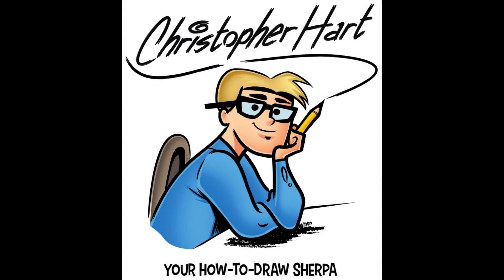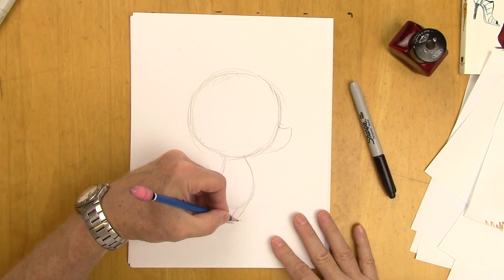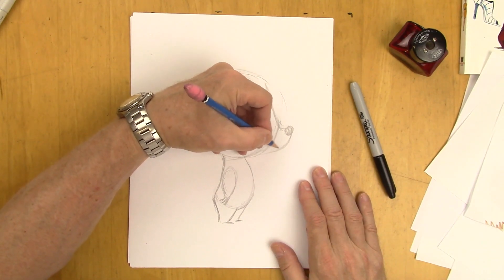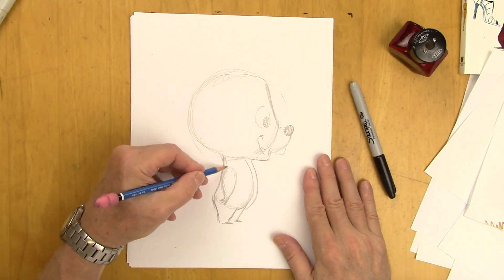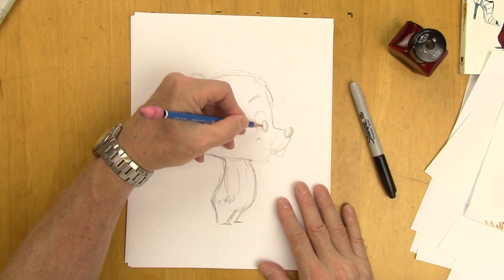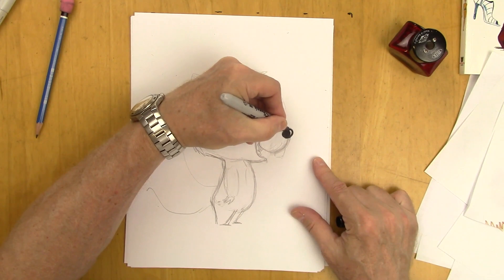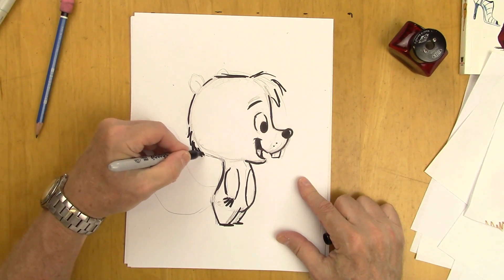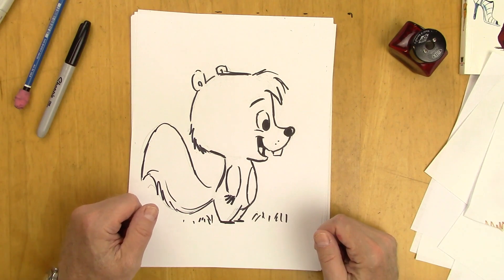How to Draw Cartoons - for Beginners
Caution: children should use child-safe art supplies. Hello, my fellow artists, cartoonists, manga fans and doodlers-extraordinaire! Today, I bring you a super-fun drawing demonstration for drawing a cartoon animal, and specifically, a squirrel. But it could be a chipmunk if you shortened the tail. These animals and all pets, including dogs and cats, can be very appealing if you follow a few of the proportions, posture, and pose that I'll demonstrate here. The eyes, nose and mouth require a little extra care, but it will still be easy to draw - and great for beginners and intermediate artists of all kinds. In this video, I point out many tips and tricks, which can be used to create other animal types as well as this baby bear cub. Once I show you the basics,  I'll indicate the finishing touches, which will help you add the appeal that viewers enjoy.

Do you want to learn how to draw people, manga, cartoons, figure drawing, animals and everything else? This is the channel that makes drawing easy and fun. Every Monday, I'll provide you with a new video, free, which gives you the art techniques you can use to to create  your own drawings. It's always simple and fun.

My name is Christopher Hart, and I am the leading author of how-to-draw books. My books have sold over 7 million copies and have been translated into 20 languages. I am delighted that you've joined me. Now, let's have some drawing fun!